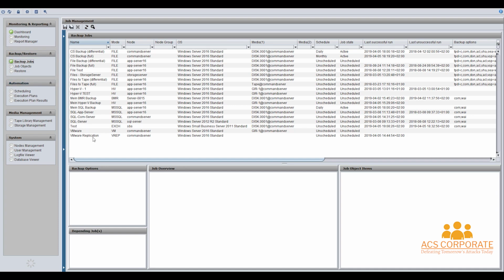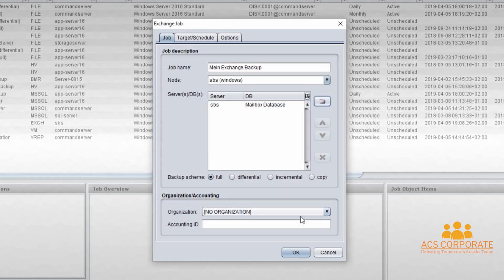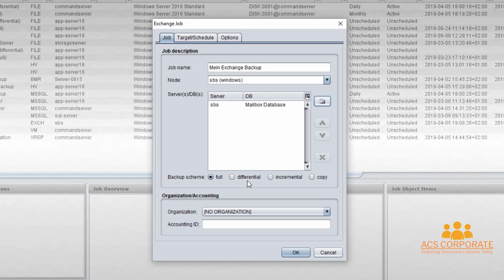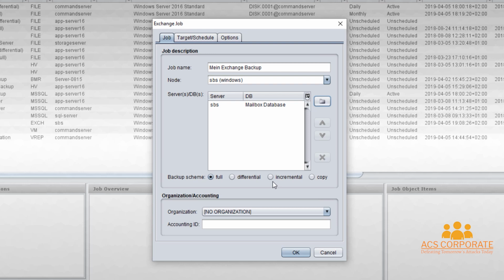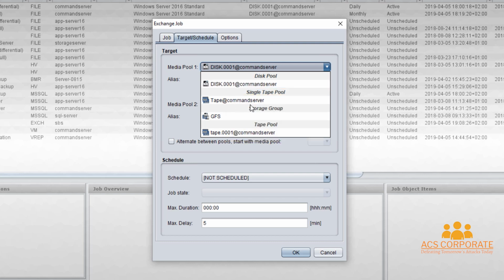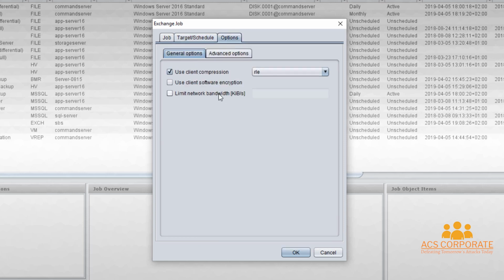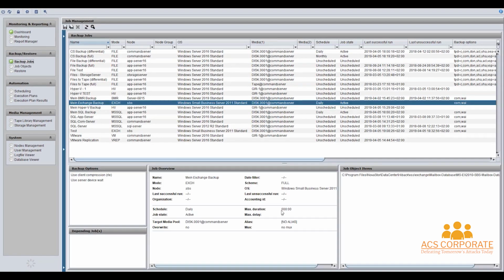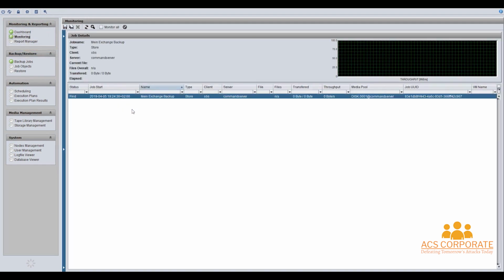MS Exchange Backup Video Tutorial for NovaStor DataCenter